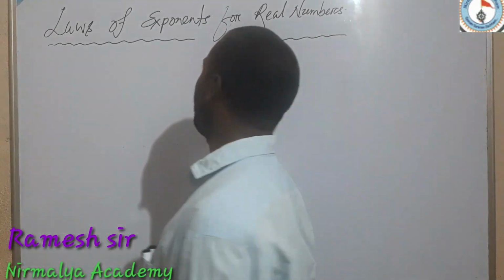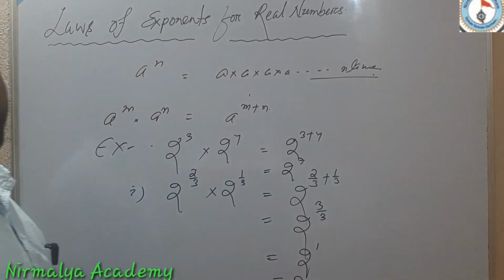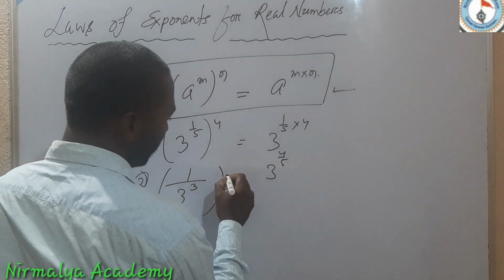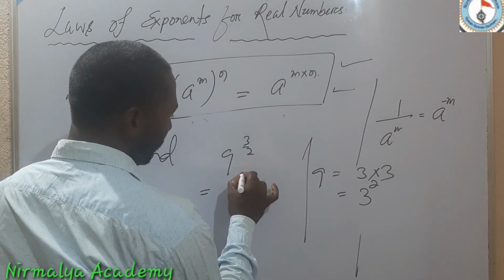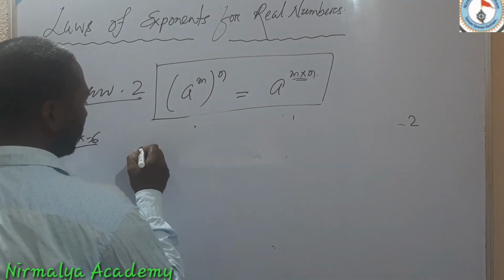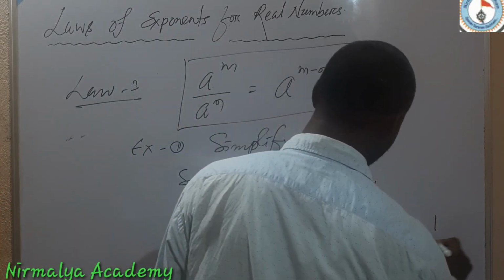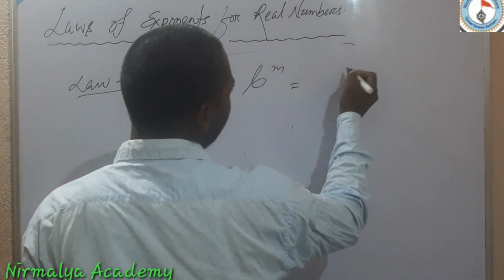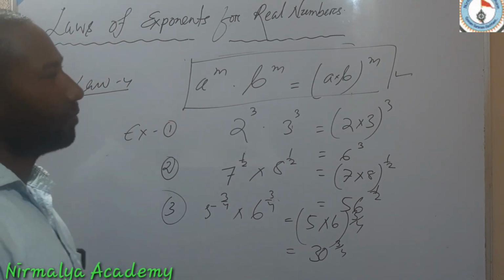Laws of Exponents for Real Numbers | Number System - L6 | NCERT Class 9 Maths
Laws of Exponents for Real numbers - class-ix CBSE